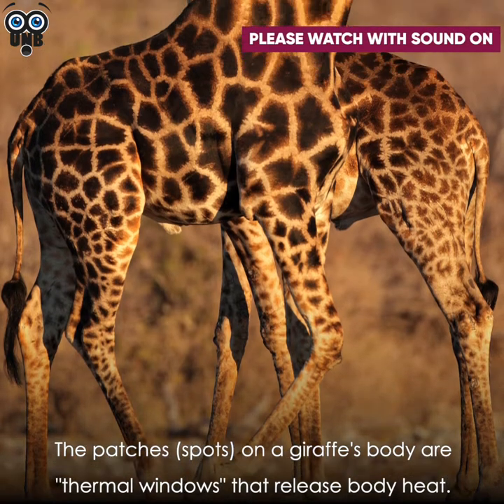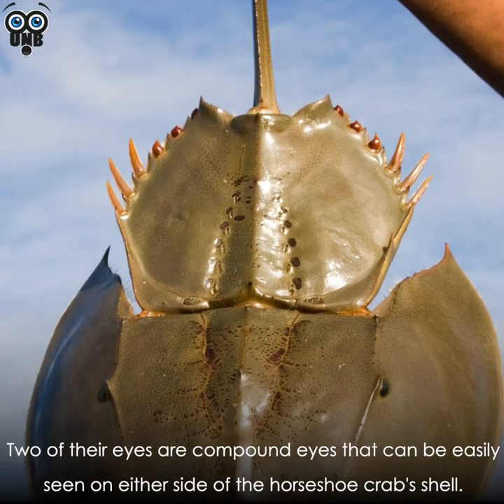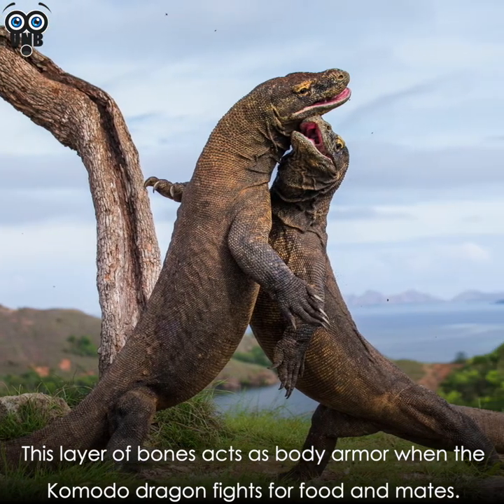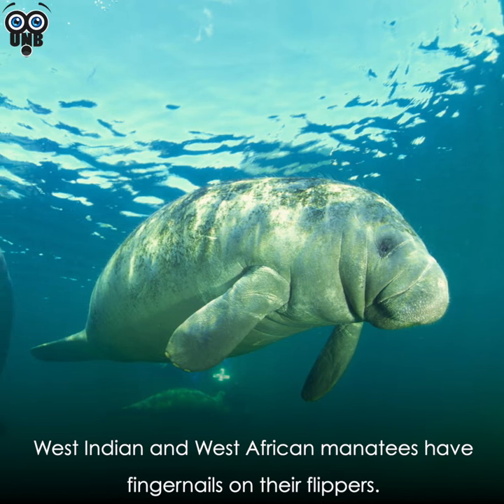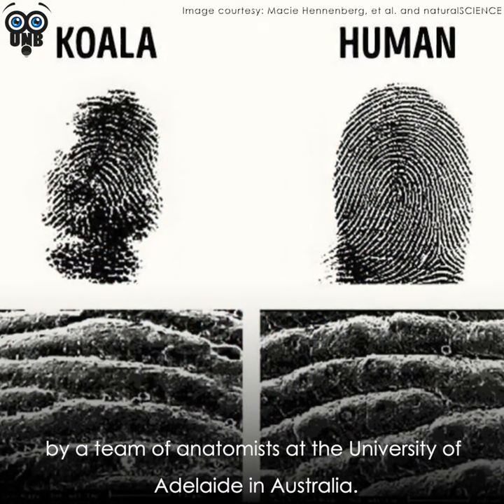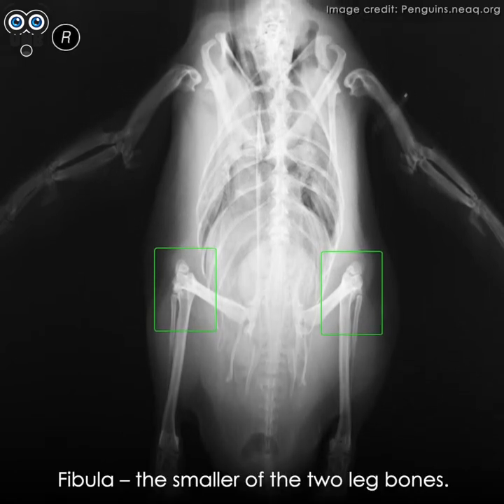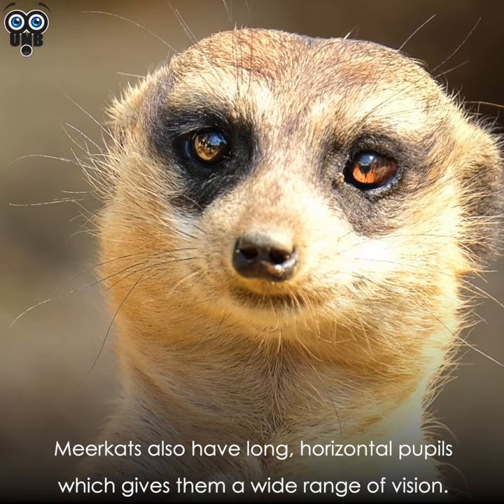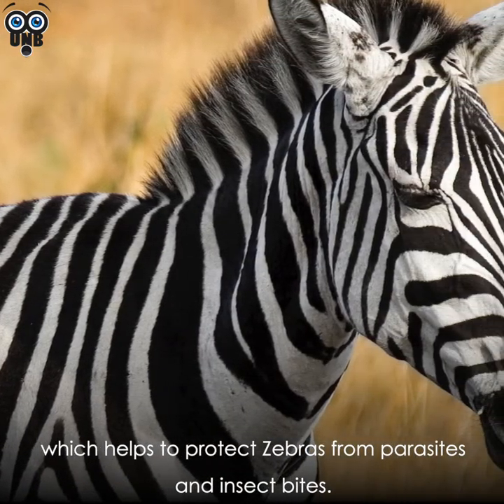10 Animals with Interesting Body Features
Some animals with extraordinary body features.